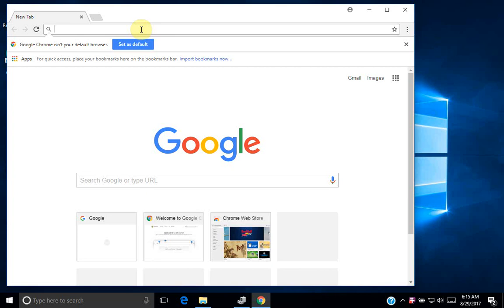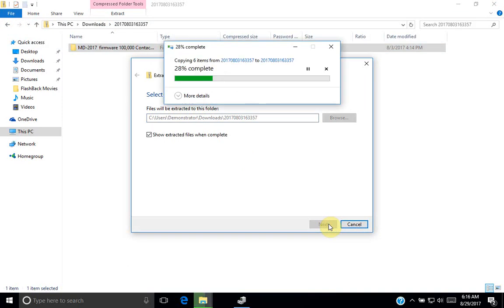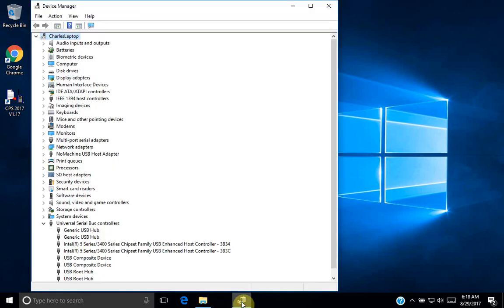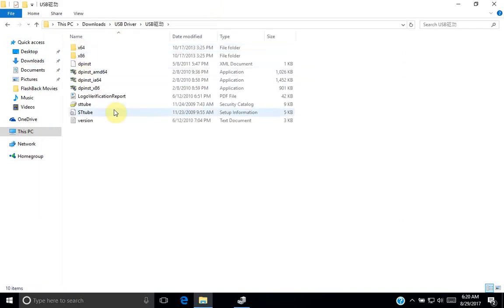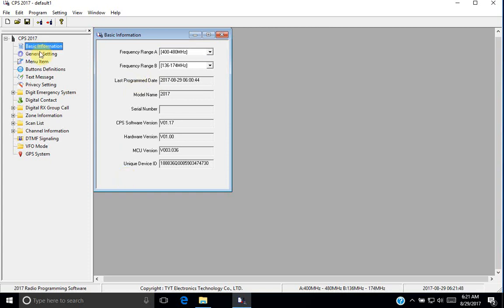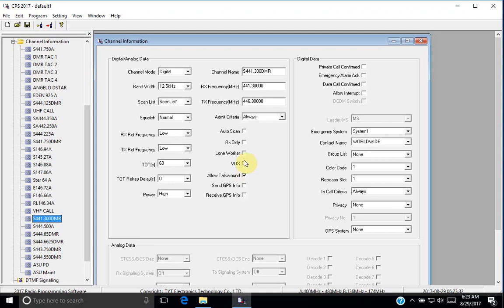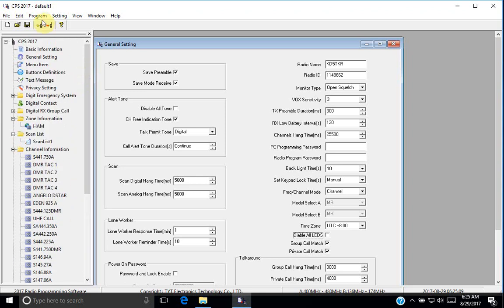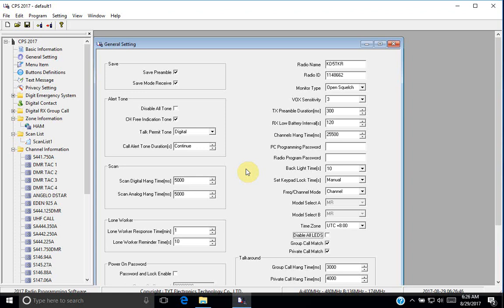TYT MD-2017 Programming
Complete process of installing the MD-2017 CPS, USB Driver for DMR, reading the radio, configuring the codeplug, and writing the radio. Includes information on creating analog and digital channels, adding channels to the scan list, and adding channels to the zone configuration.

The two lines that I referenced in the video are "Intro Screen Line 1" and "Intro Screen Line 2". I have mine set to my callsign and my phone number.